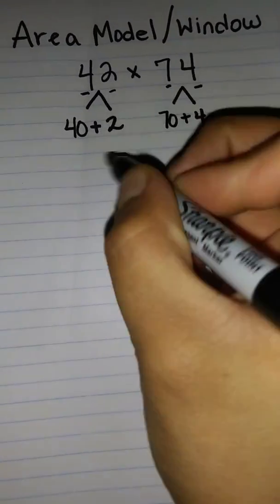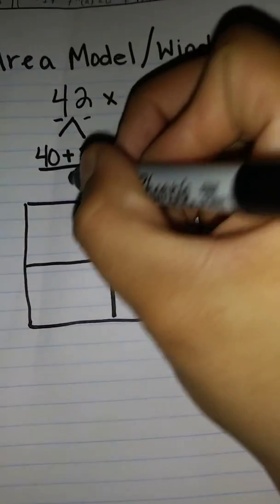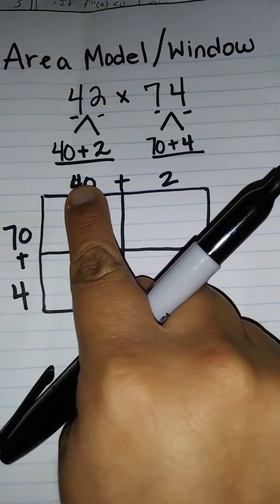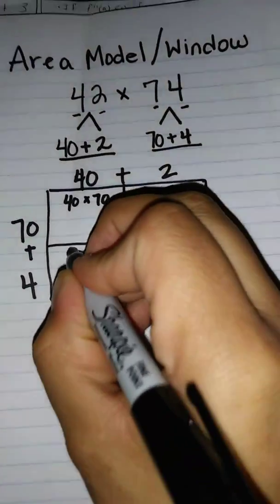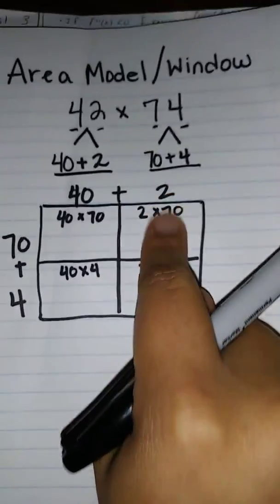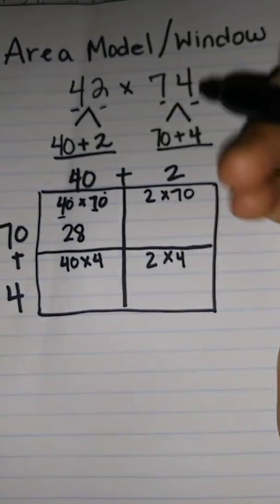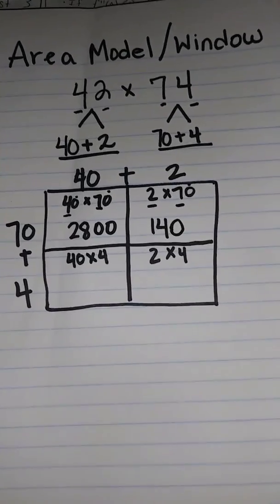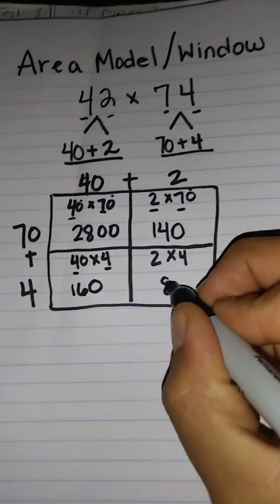Area Models/Window Strategy-Multiplication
Multiply 2x2 digit numbers using the area model/window strategy